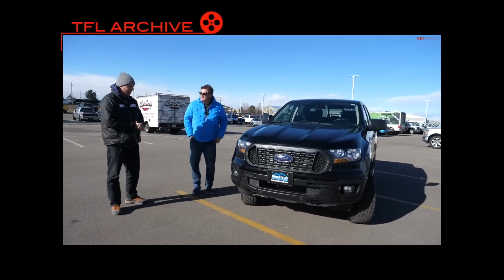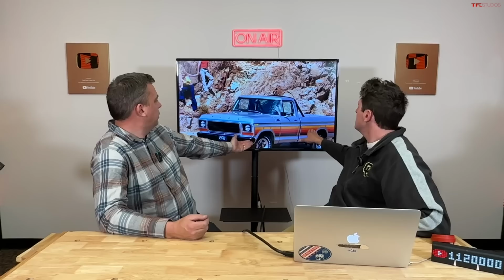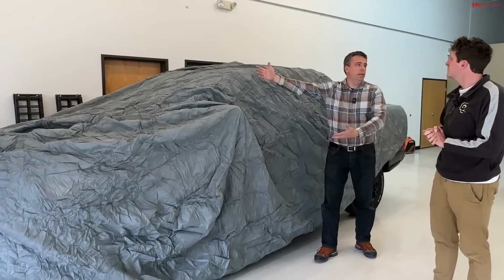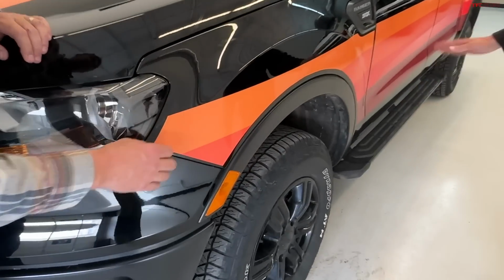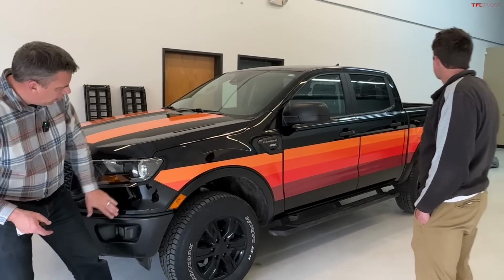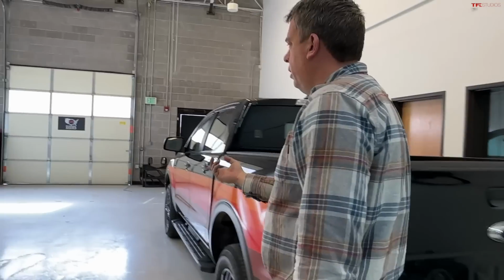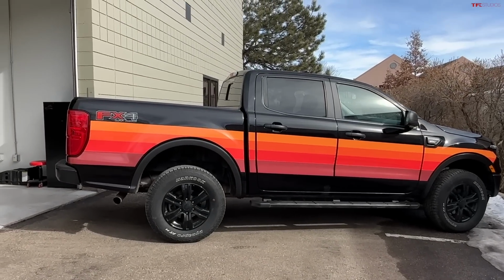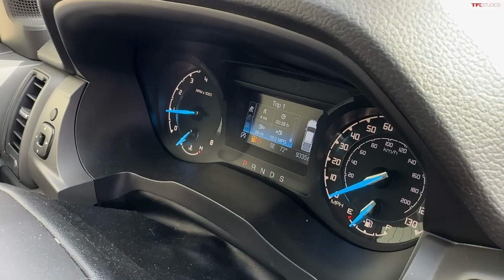Mild to Wild: Here’s How We Transformed The Look Of Our Boring Ford Ranger!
We haven't had the long-term Ford Ranger for very long, but we thought it needed...sprucing up a little bit. In this video, Andre and Tommy show off one tweak we made to the truck to make it way cooler (at least we think so).